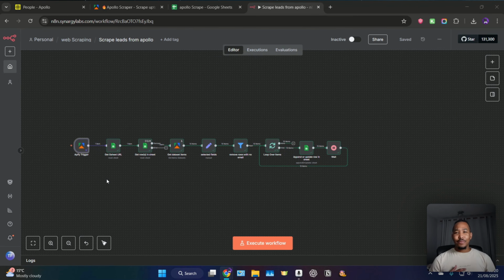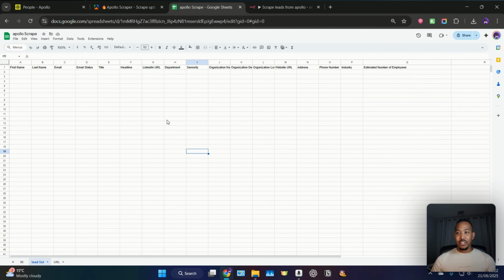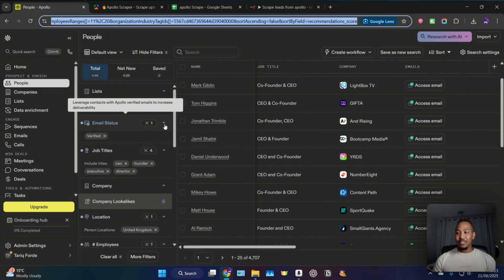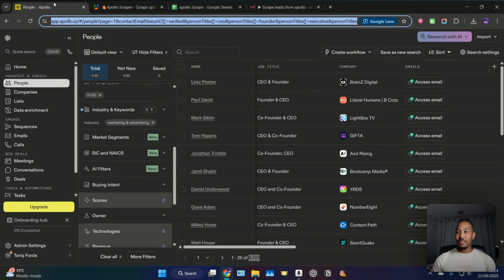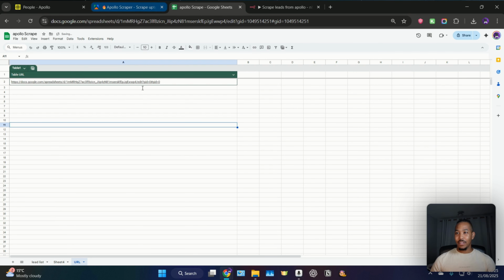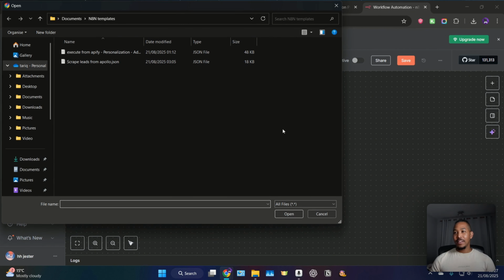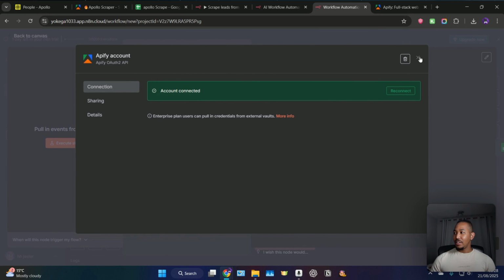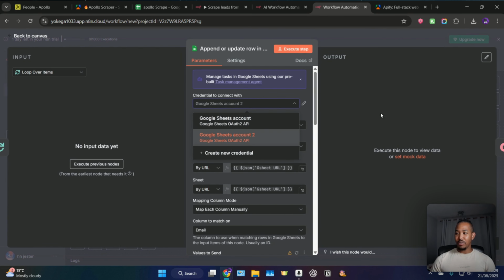How to Build Your Own Lead Scraping System (N8N Free Template)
Tired of expensive lead acquisition? Discover how to generate thousands of high-quality sales leads from Apollo for as little as $1.20 per 1,000 leads! In this comprehensive tutorial, we'll walk you through a powerful automation workflow using Apify and n8n to scrape leads from Apollo.io and seamlessly populate them into Google Sheets.

Learn the exact steps to set up your Google Sheet template, strategically filter your target audience within Apollo (including decision-makers like CEOs, founders, and executives), and leverage the Apify Apollo Scraper for incredibly cost-effective data extraction. We'll show you how to connect all the pieces with n8n, ensuring a smooth, automated lead generation process that saves you time and money.

Whether you're a sales professional, marketer, or business owner, this video will equip you with the knowledge to build your own robust lead lists without breaking the bank. Stop manually searching for prospects and start automating your lead flow today! We even cover how to set up your n8n account, import the workflow, and connect your Google and Apify accounts with ease. Plus, get a pro tip on using email verification software for maximum deliverability.

Ready to scale your outreach and boost your sales? Watch now and transform your lead acquisition strategy!

00:00 Intro: The Problem with Expensive Leads
00:26 Setting Up Your Google Sheet Template
01:28 Creating New Sheets & Copying Headers
02:00 Filtering High-Quality Leads in Apollo
03:13 Cost-Effective Lead Scraping with Apify
04:16 Executing the Automated Lead Workflow
05:31 Setting Up n8n & Connecting Accounts
09:16 Free Consultation & Next Steps